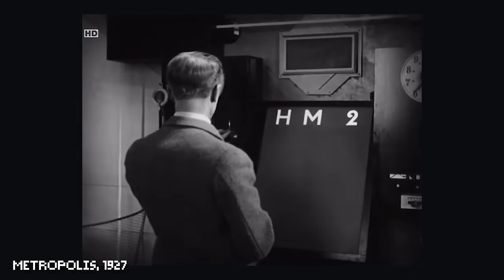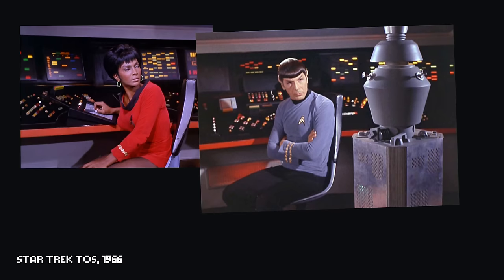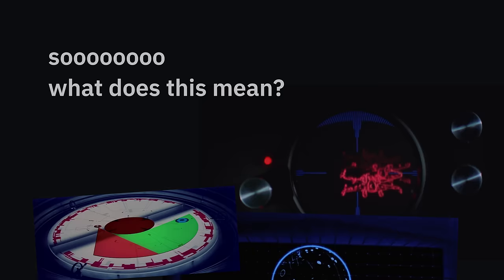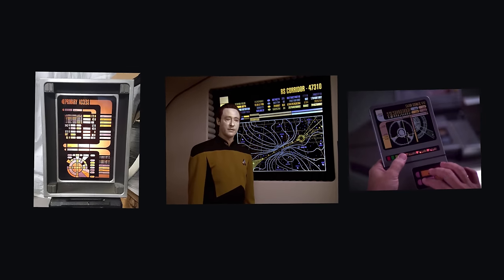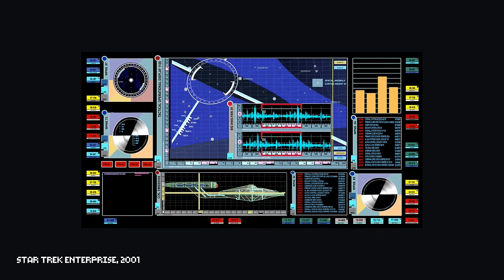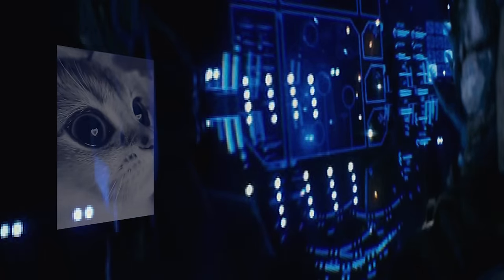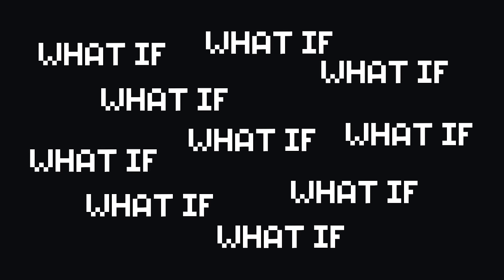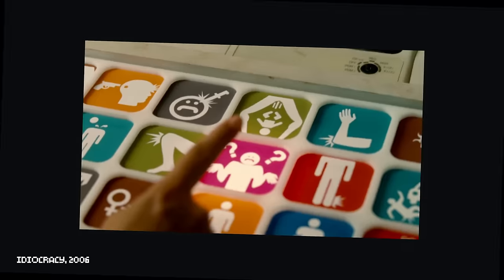100 Years of Fictional UI - Were They ALL Wrong?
Let's dive deeper into the history of Fictional UI (mostly on science fiction).
Where did our modern interfaces come from? Were all the predictions wrong?